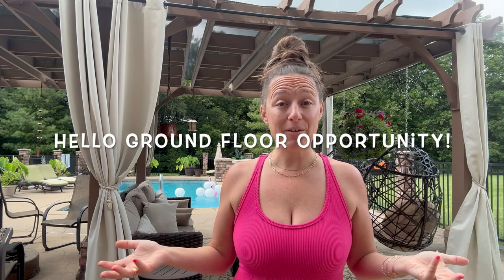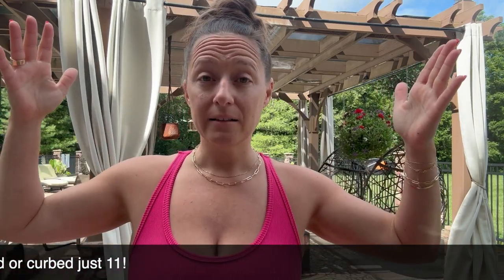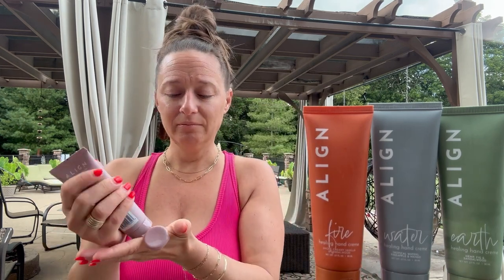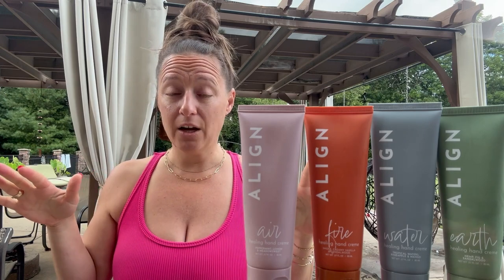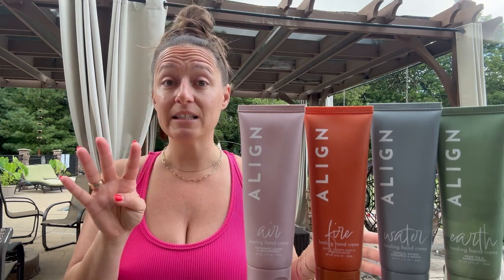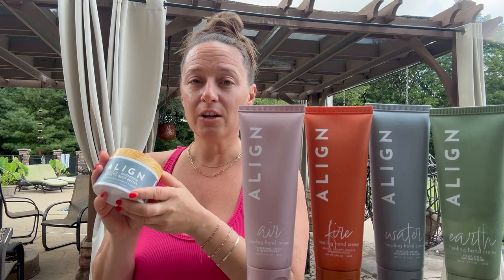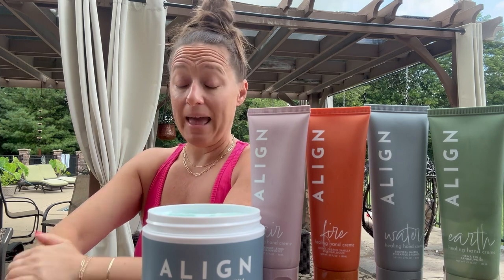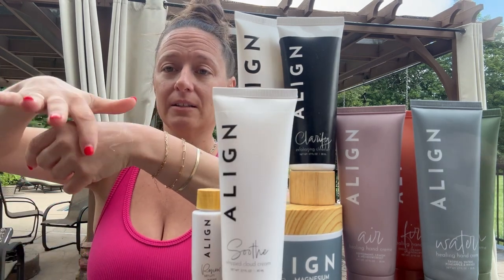Meet ALIGN Products | An Overview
Align is a brand new social selling company that launched in March 2023. I joined alongside my business bestie, Alyssa, to build the biggest and best team there ever was.

Want to learn more about Align, but not ready to dive all the way in just yet - join my VIP group and hang out awhile:

Ready to take a chance on yourself and maybe even change your life?